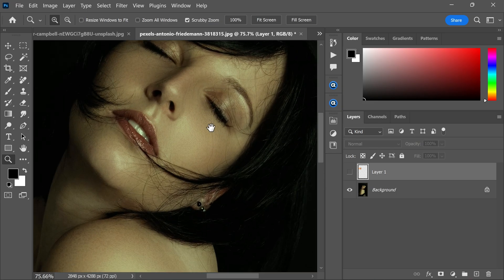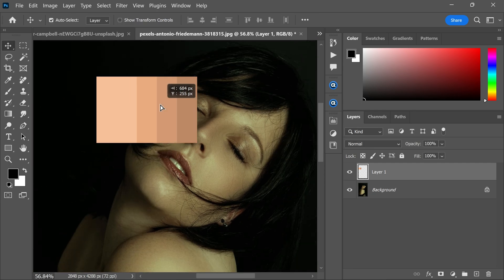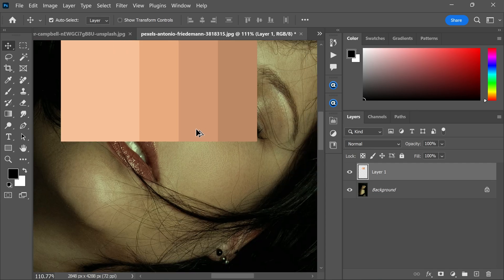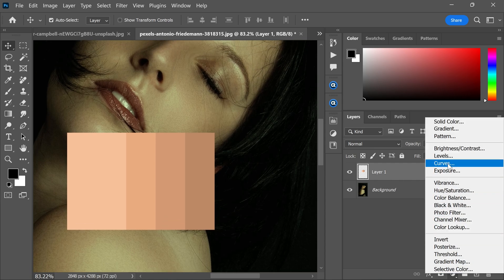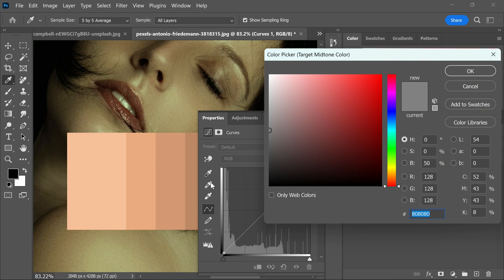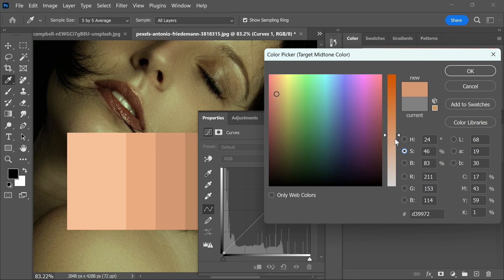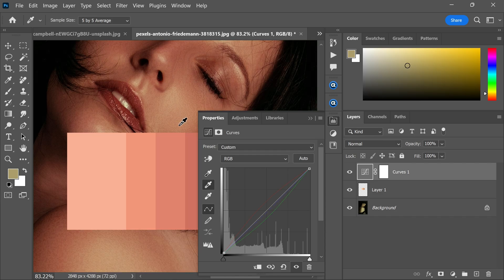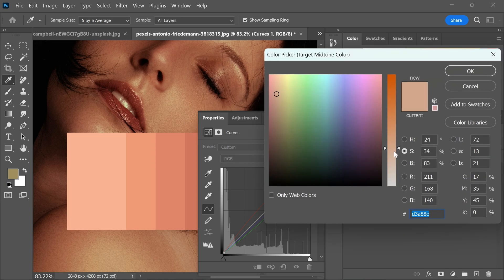Most powerful way to get beautiful Skin Tone in Photoshop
in this video i will show you how to get beautifull skin tone or correct skin tone in photoshop. very easy,.